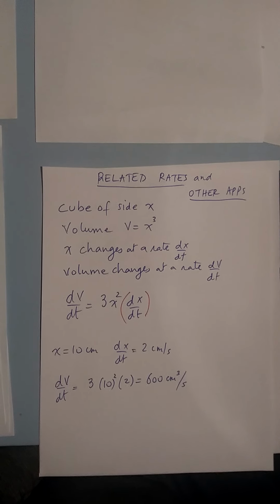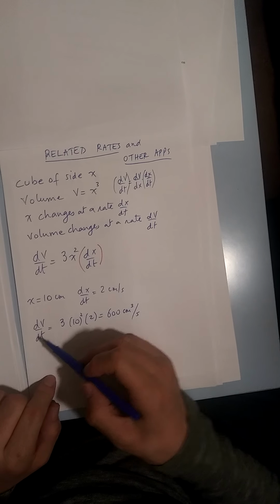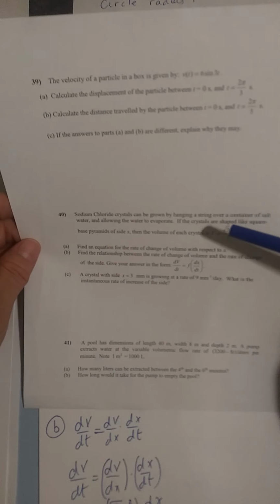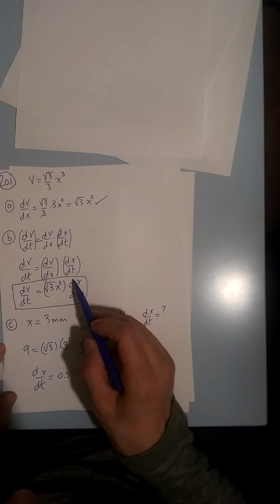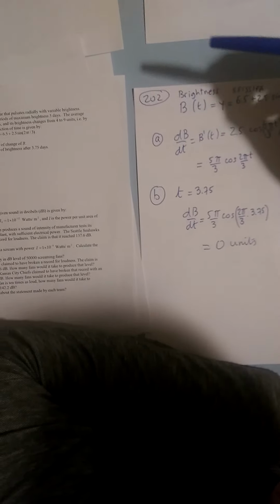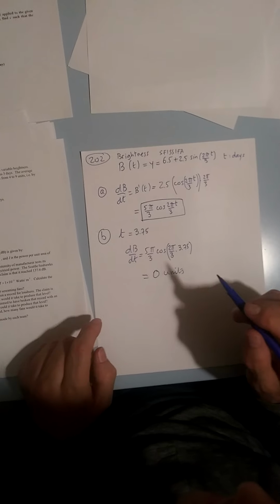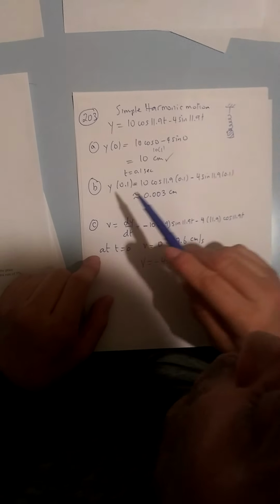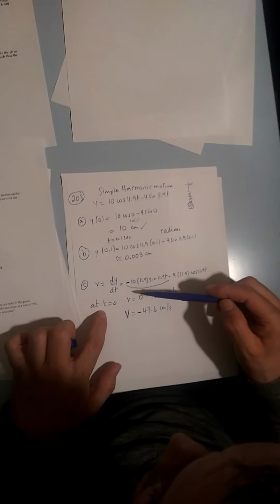Related Rates and Other Applications of derivatives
This video explains related rates and shows some real life applications of  derivatives concepts.